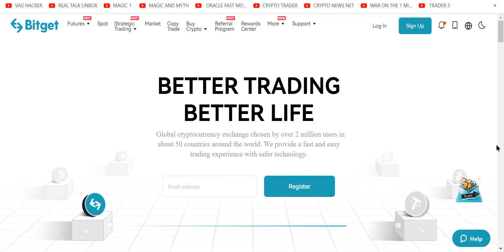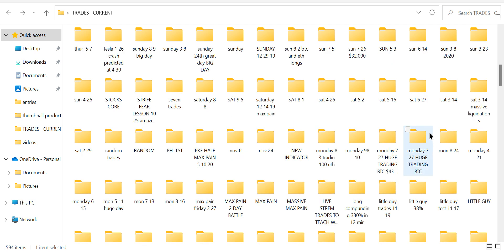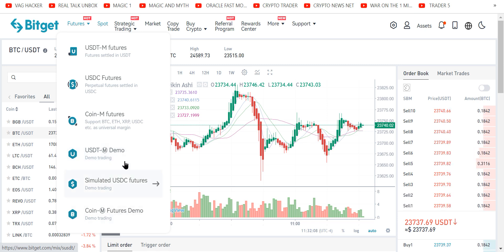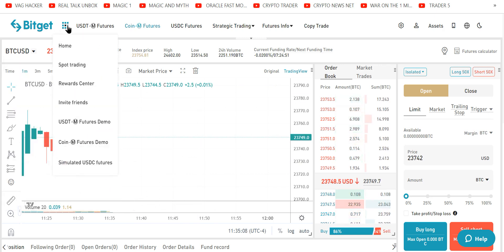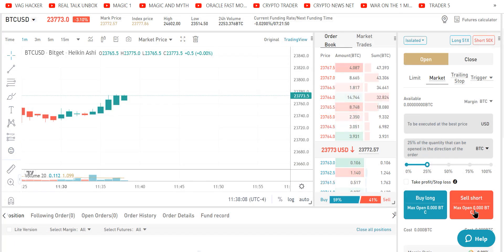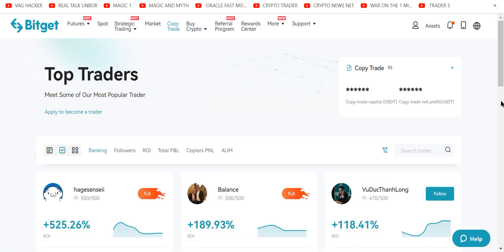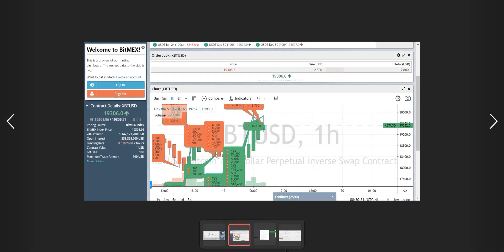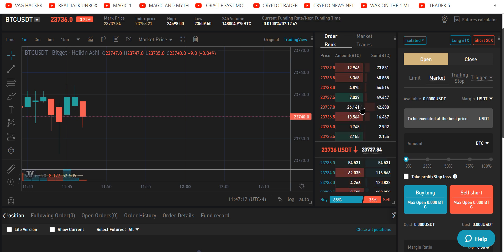🚀BITGET NEW EXCHANGE TUTORIAL CRYPTO LEVERAGE TRADING MADE SIMPLE!